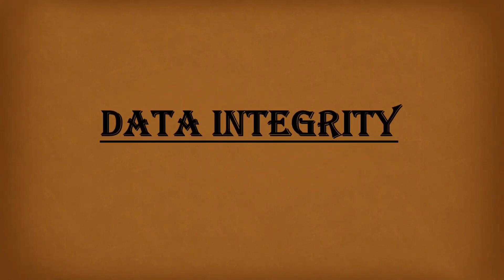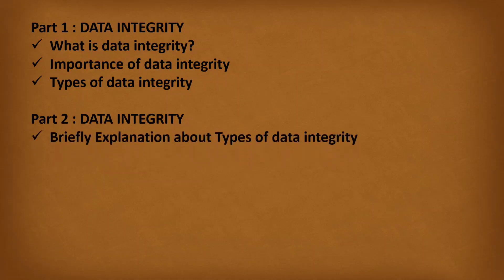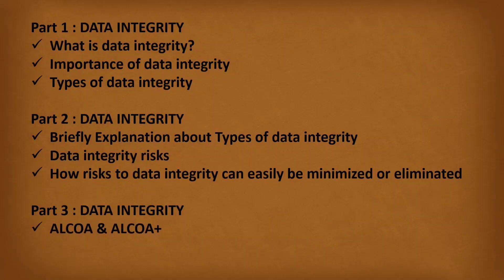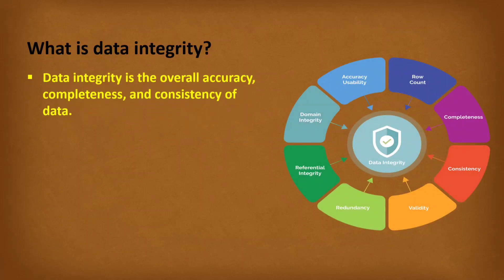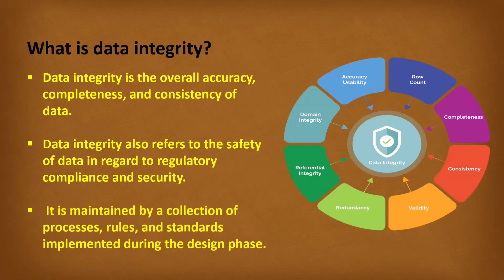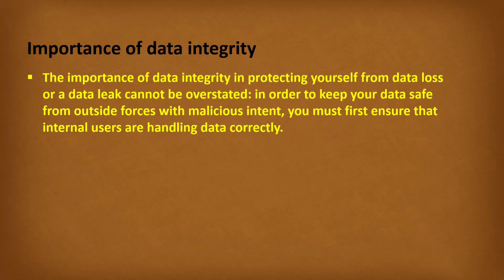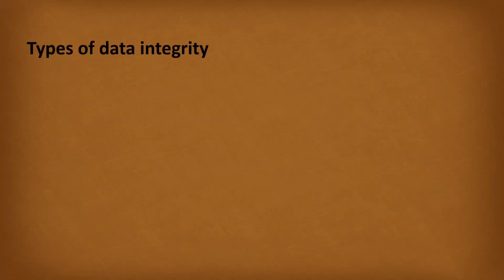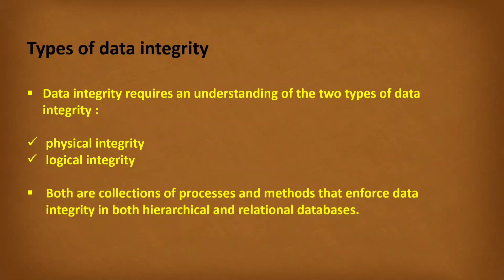Data Integrity part-1| What is data integrity | Pharma | GMP | cGMP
In this video explain about data integrity and the following points are explained.

1.What is data integrity?
2.Importance of data integrity
3.Types of data integrity